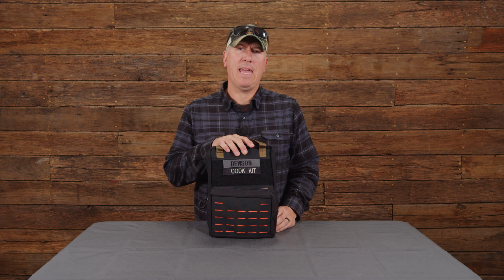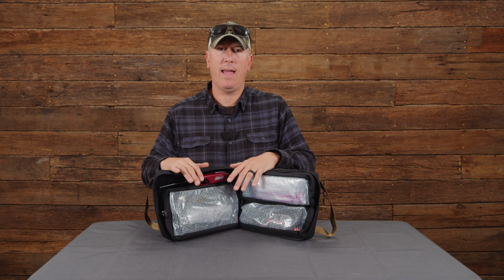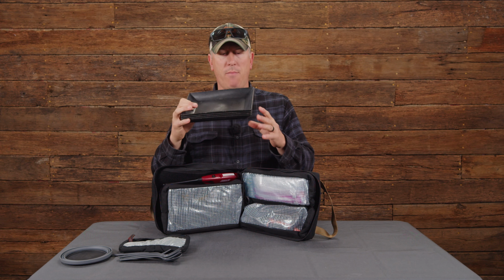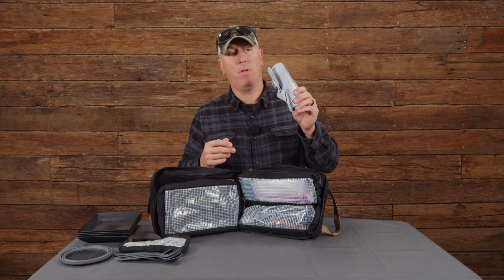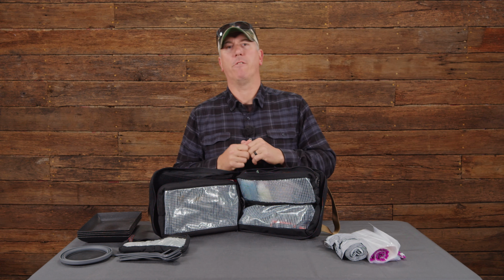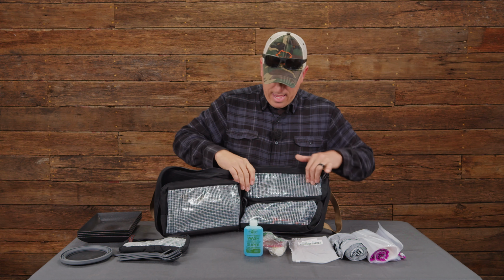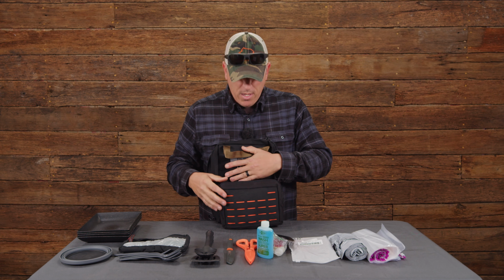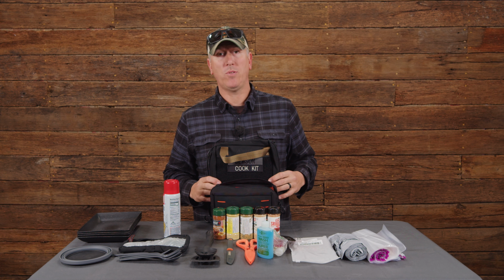How To Kit A Cooking Bag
Cooking is essential to any great trip outdoors. Our friend Rodney Dewson @overlandmedic has been overlanding for years and shares his insights.